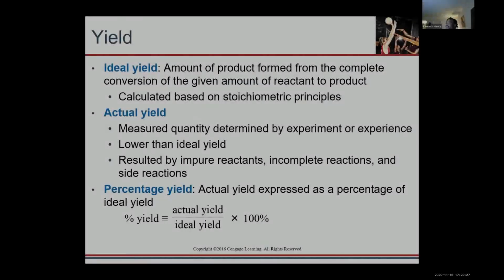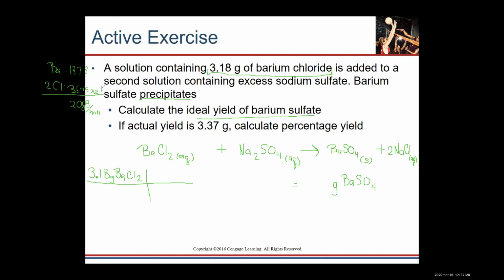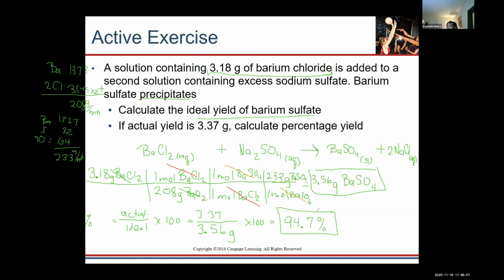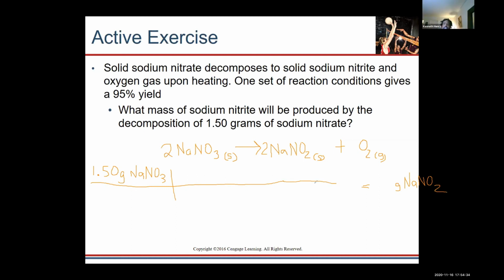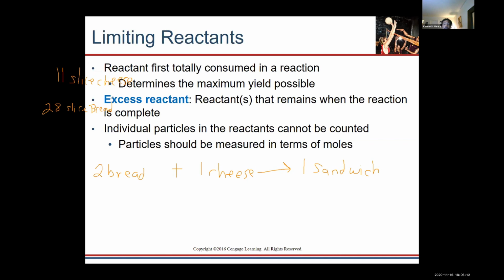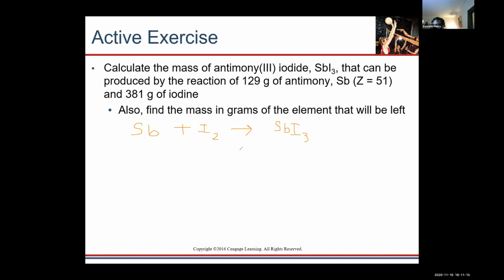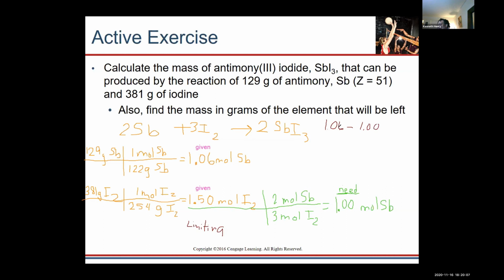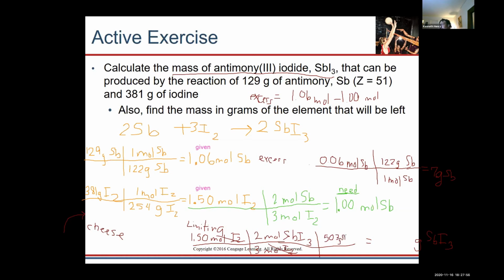Chapter10: Limiting Reagents ( part 2) Chem-002A